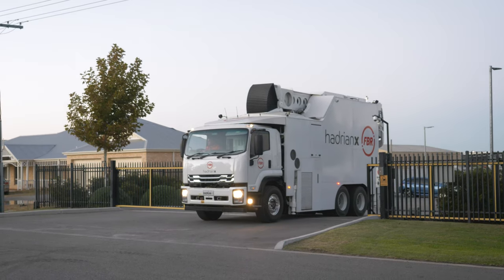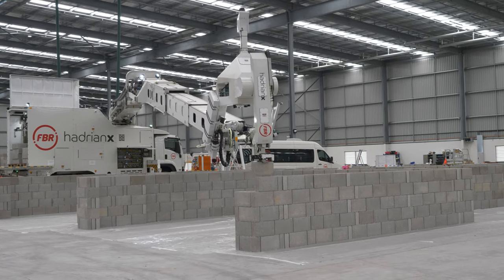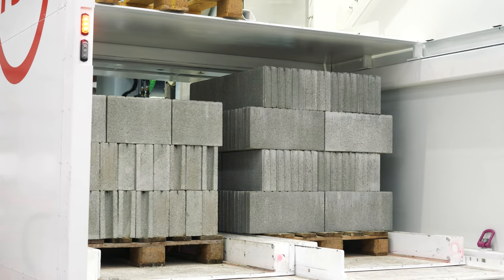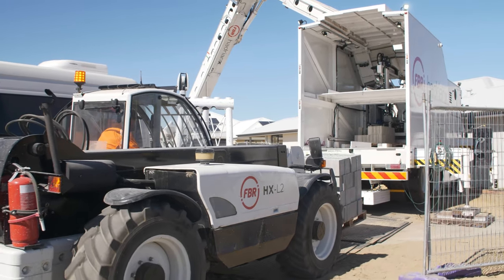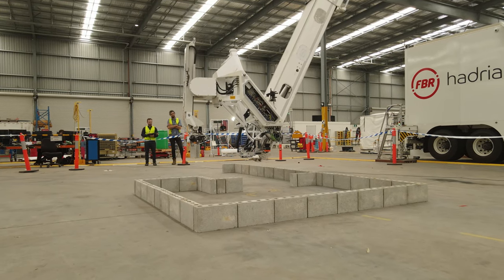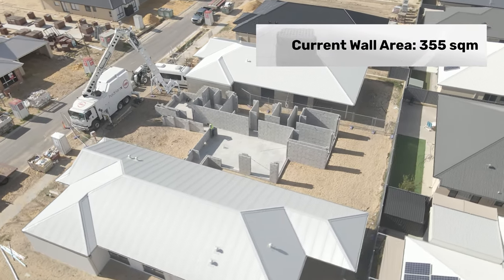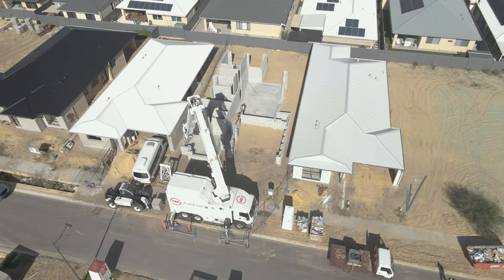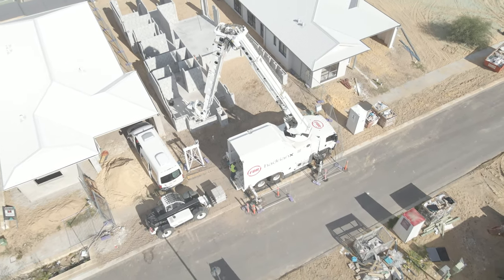Upgraded Hadrian X® completes first house structure | FBR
H01, the upgraded version of Hadrian X®, has completed work on its first house structure in the Southern Perth suburb of Wellard.

H01 has produced zero block waste on site by laying sequenced pallets, making it one of the most environmentally friendly ways to produce a block structure in the world.

This build is the third in FBR’s five-house Wellard portfolio, working with a variety of builders and block types to showcase, to both local and international partners, the potential of Hadrian X®’s as a highly accurate and cost-effective construction alternative.